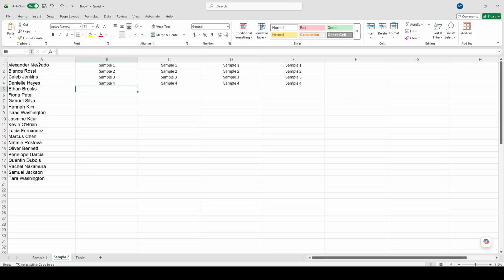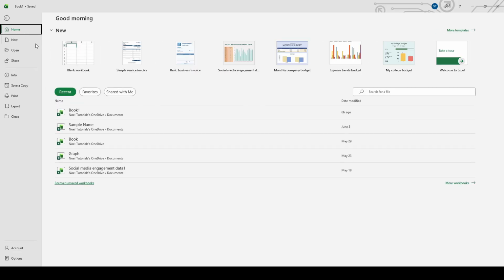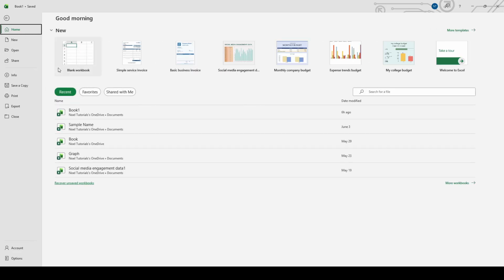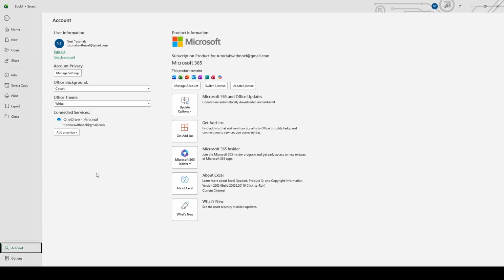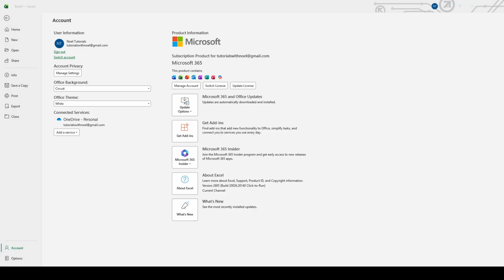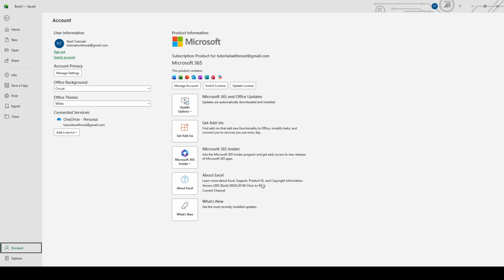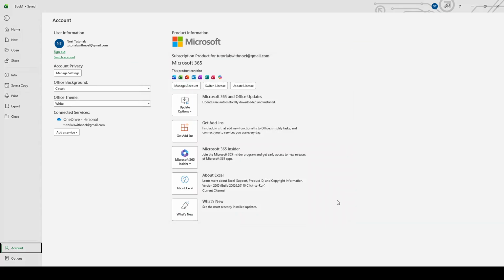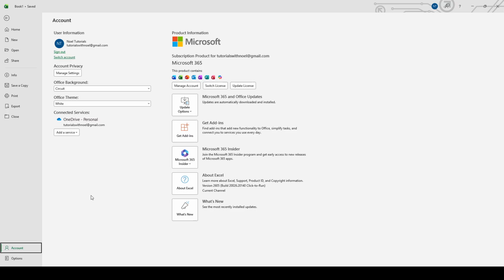How To Check What Version Of Microsoft Excel You Have [2026 Guide]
How To Check What Version Of Microsoft Excel You Have

Learn how to check what version of Microsoft Excel you have in seconds, so you know if you’re on Excel 365, Excel 2019, or an older release. This quick Microsoft Excel tutorial shows where to find your Excel version number on Windows or Mac and confirm updates.

-Google Drive
-Google Meets
-Google Sheets
-Google Chrome
-Google Forms
-Google Gmail